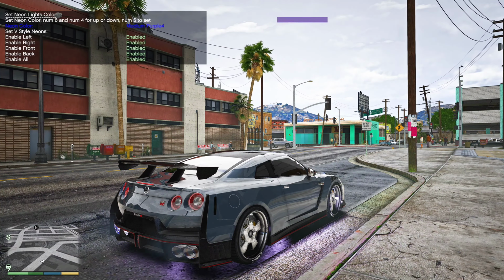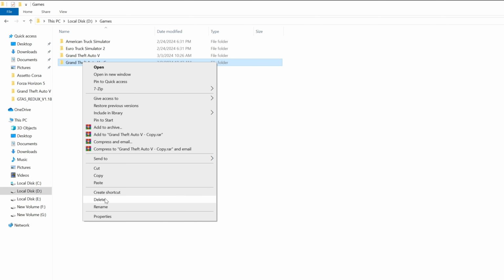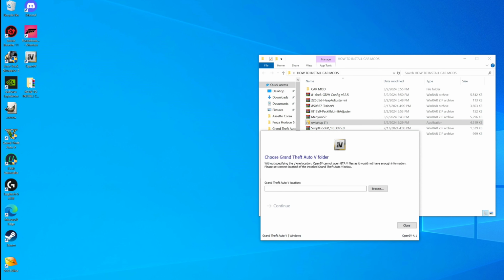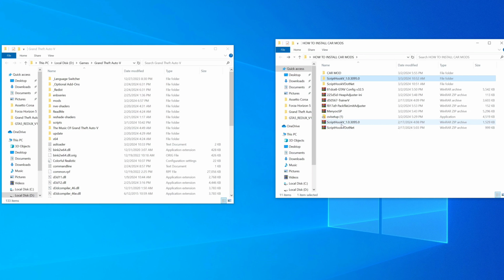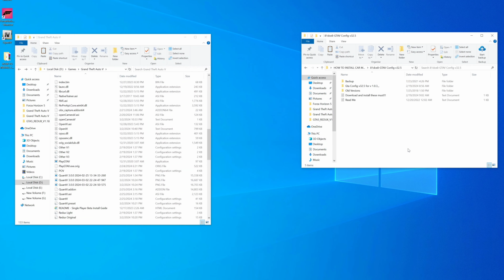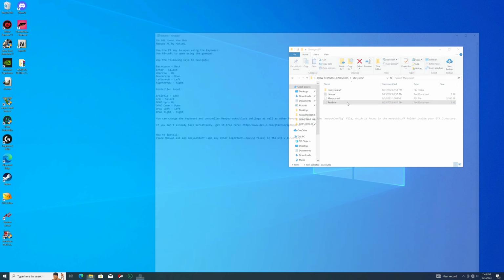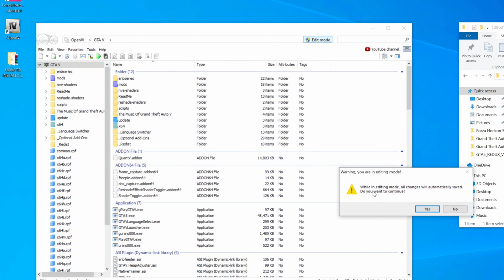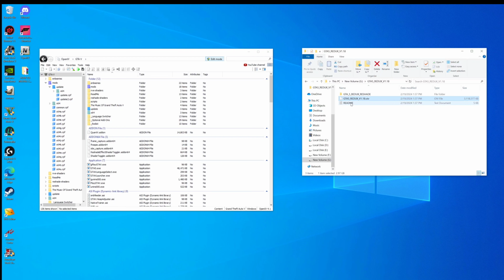𝙃𝙤𝙬 𝙏𝙤 𝙈𝙤𝙙 𝙂𝙏𝘼 5 𝙞𝙣 2024 - 𝙄𝙣𝙨𝙩𝙖𝙡𝙡 𝙂𝙧𝙖𝙥𝙝𝙞𝙘𝙨, 𝘾𝙖𝙧𝙨 & 𝙈𝙖𝙥𝙨.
00:01- Intro

00:15- Download Basic Files Required For Modding

01:53- Create Mod Folder 📂 In Your Game's Main Folder

02:40- How To Install Open IV

04:00- How To Install ScripthookVDotNet

04:24- How To Install ScripthookV

05:00- How To Install Packfilelimitadjuster

05:25- How To Install TrainerV

05:52- How To Install Heapadjuster

06:09- How To Install GTAV Config

07:44- How To Install Menyoo Sp

08:43- How To Install Car Mods in GTA5

10:30- How To Install Redux Graphic Mod In GTAv

11:09- How To Access Menyoo Sp Inside The GTAv Game.